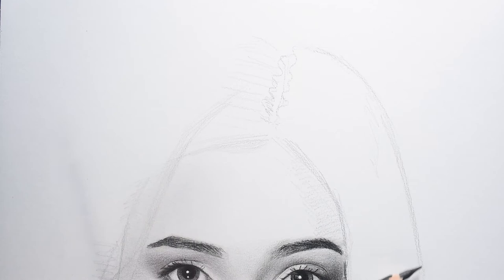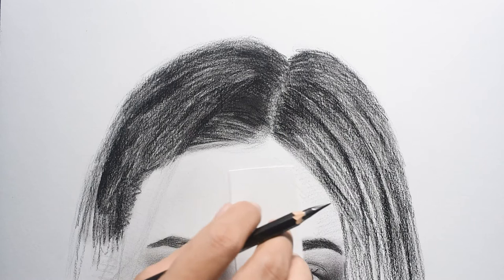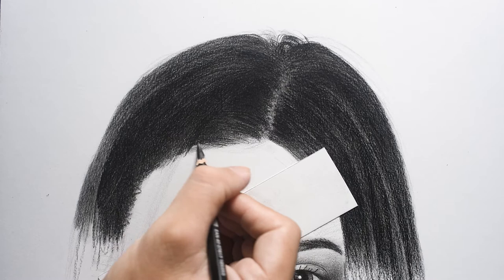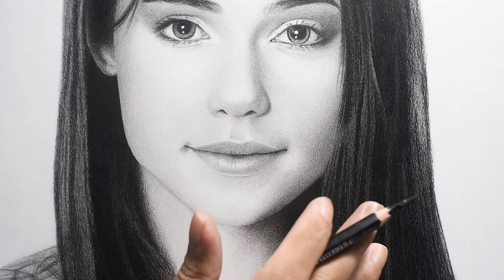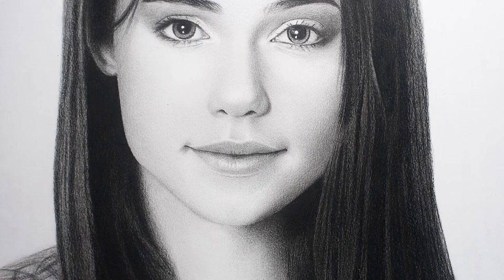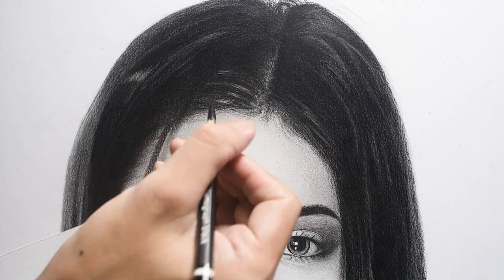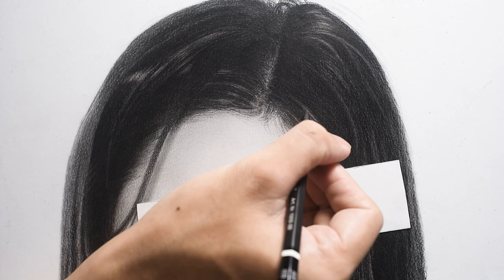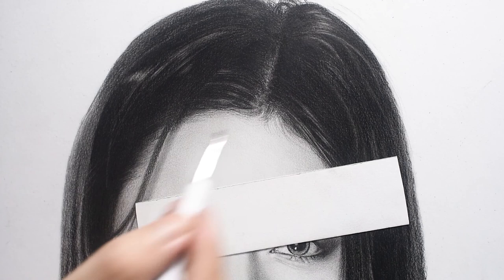How To Draw Dark Hair || Pencil Drawing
Hi guys! I'm going to show you how I draw dark hair with graphite pencil. I'm also going to show you in real time, how I use my brush and erasers to darken or lighten some values. Let me know what you guys think in the comment section down below. Thanks!

Chapters:
00:00 Intro
00:40 Materials
00:58 Sketching the values
02:38 2nd layer and more
05:34 Hair border
07:23 How to darken a value
10:23 How to lighten a value
11:48 How to make highlights